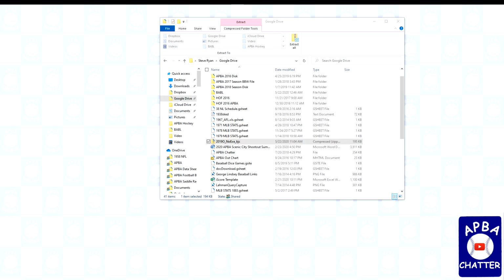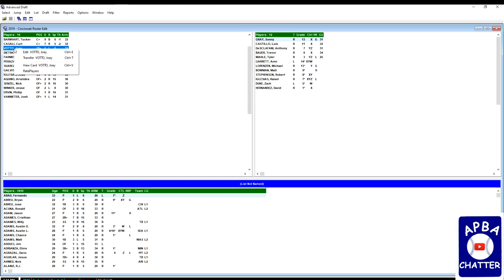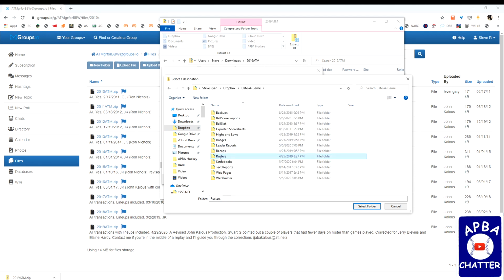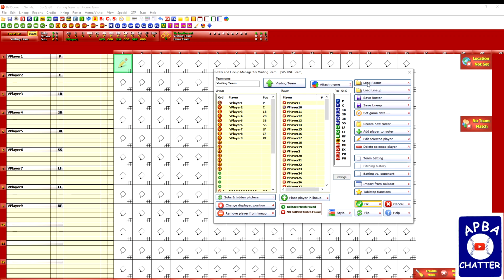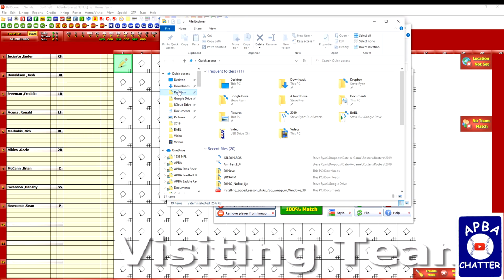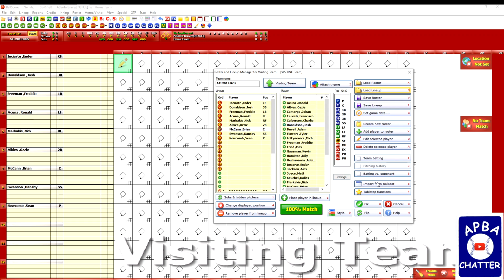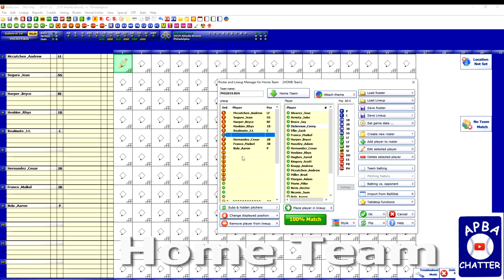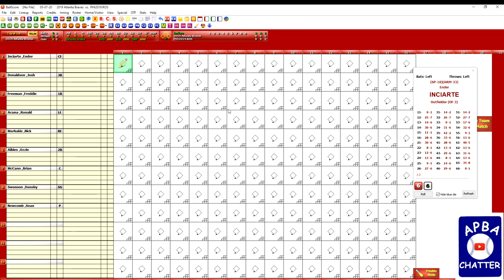APBA Card Images & BallScore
I downloaded my 2019 BBW Data files earlier.  I demonstrate unzipping it, loading it into BBW, downloading lineups from the Groups.io ATMforBBW group and Retrosheet, then I copy the files from my 2019 BBW Season DIrectory to my BallScore Roster directory and fumble through the process of loading the card images into BallScore.